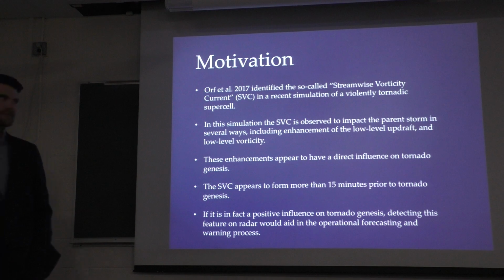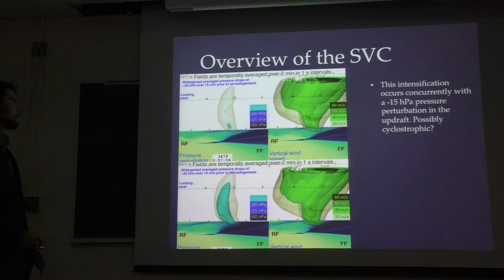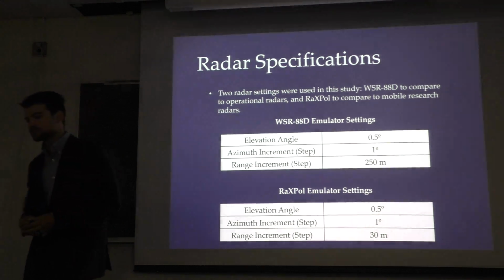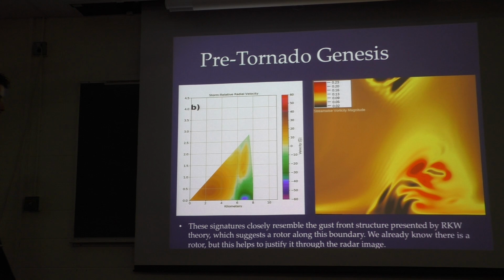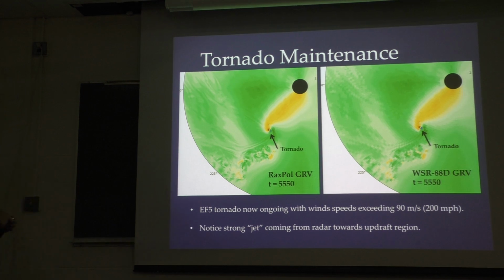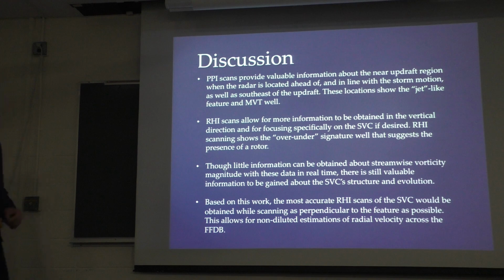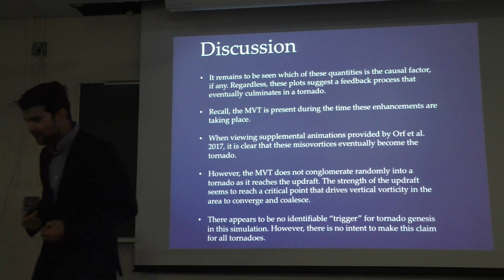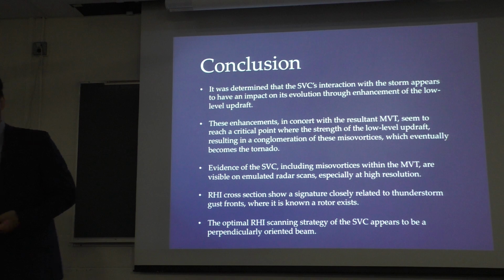UW-AOS Department Seminar - June 18, 2019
Masters Thesis seminar - Austin Dixon

Emulated Doppler Radar Observations of Near-Updraft Vorticity in a Simulated Supercell